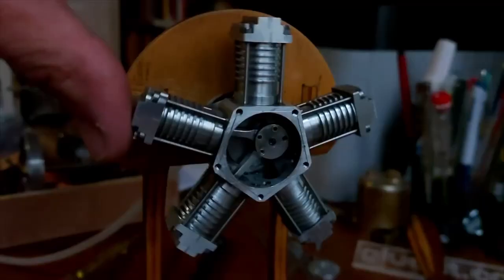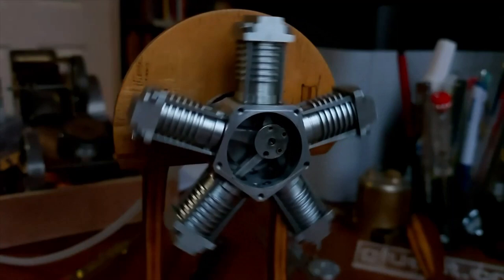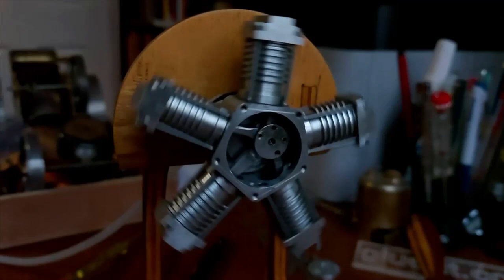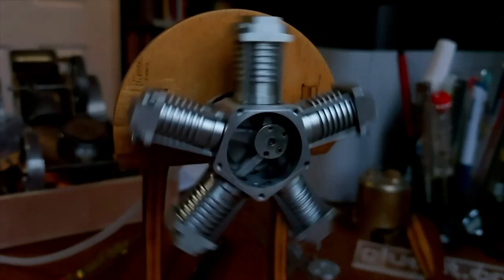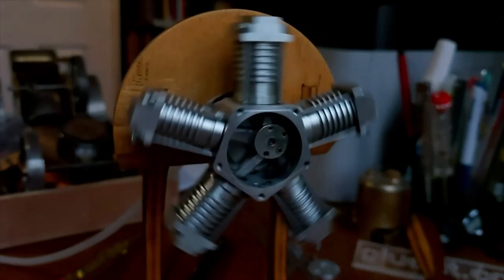Rotary Engine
In rotary engines the crankcase rotates with the propeller. The conrods rotate about the crank pin. These two rotational axes are parallel and half the length of the stroke apart. In this way the early engines removed the need for a heavy flywheel by using the mass of the engine as rotational inertia. A plan is available for this compressed air / CO2 rotary engine